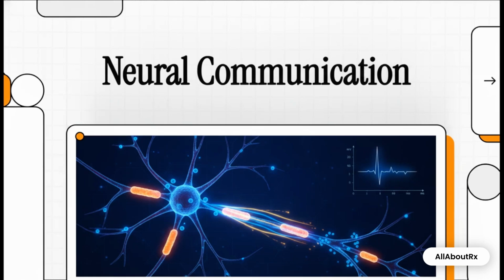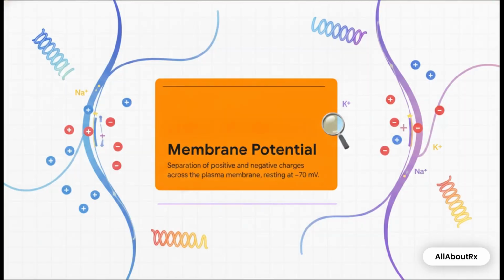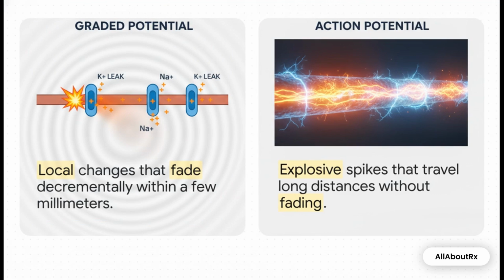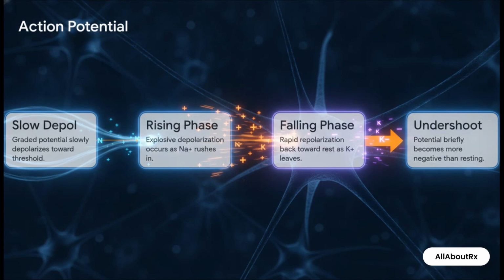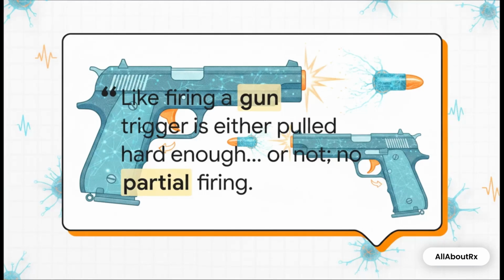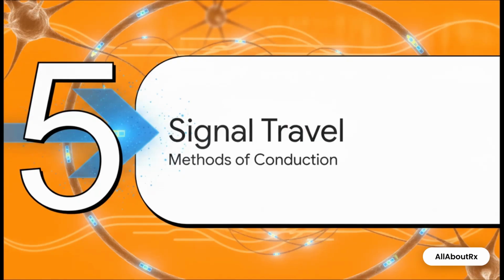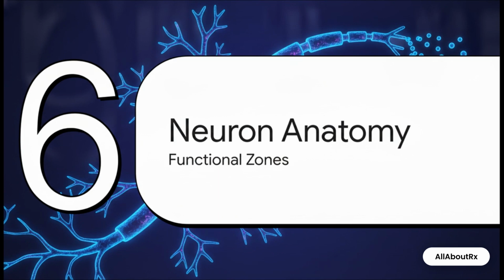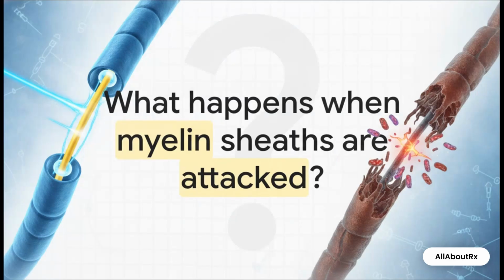NEURAL COMMUNICATION_PHARM.D_AllAboutRx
Welcome back to AllAboutRx! In this comprehensive physiology lecture, we break down the complex mechanics of **Neural Communication**. Whether you are studying for your pharmacy, nursing, or medical sciences exams, this video simplifies core neurological concepts with clear diagrams and step-by-step explanations based on our comprehensive study notes.

What You Will Learn in This Video:

Introduction to Membrane Potentials: Understanding resting membrane potential (approx -70 mV) in a typical neuron, polarization, depolarization, repolarization, and hyperpolarization.

Graded Potentials: Exploring local changes in membrane potential, decremental spread where current leaks out via K+ leak channels, and different types of gated channels.

Action Potentials: A detailed look at the phases of an action potential, voltage-gated Na+ (with activation and inactivation gates) and K+ channel conformations, and the positive-feedback cycle at threshold.

The All-or-None Law & Refractory Periods: Why action potentials fire maximally or not at all, how stimulus strength is coded by frequency, and how absolute and relative refractory periods enforce one-way propagation.

Conduction Mechanisms: Comparing point-by-point Contiguous Conduction in unmyelinated fibers with rapid, node-hopping Saltatory Conduction at the Nodes of Ranvier in myelinated axons, along with a clinical look at Multiple Sclerosis (MS).

Neuron Anatomy & Functional Zones: Tracing the signal pathway from the dendritic input zone and axon hillock trigger zone to the conducting axon and neurotransmitter-releasing axon terminals.